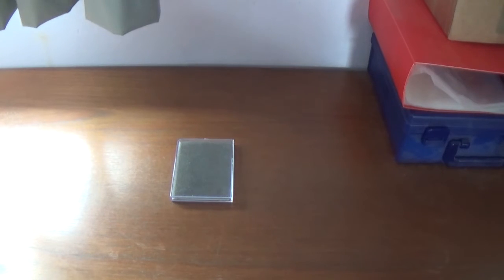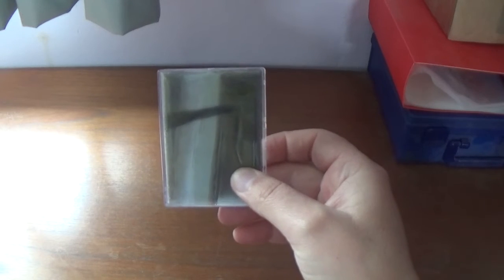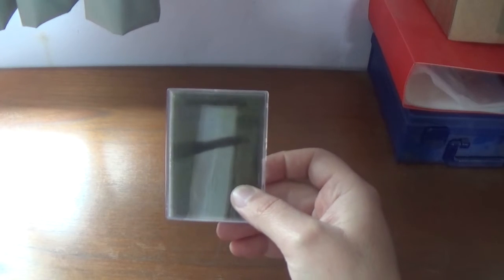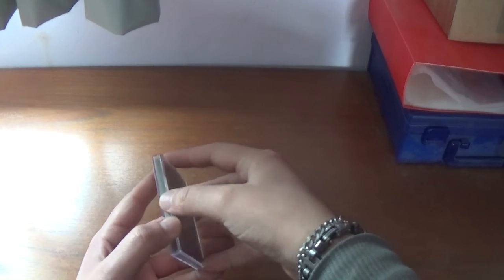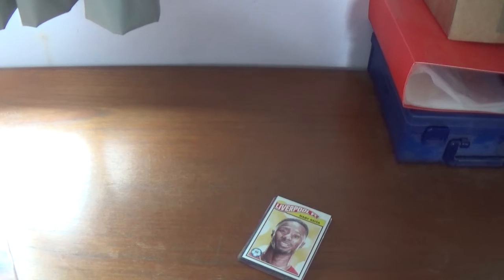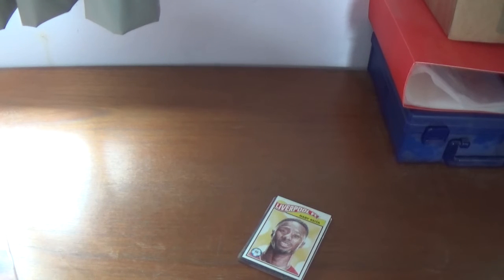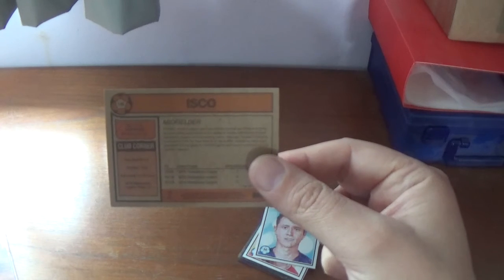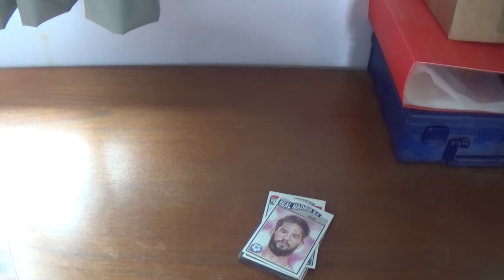KEITA, HERRERA, & ISCO!!!! Topps UEFA Champions League Living Collection Week 35, ( Cards 103-105 ).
Opening & review of Week 35, ( Cards 103-105 ) of the Topps UEFA Champions League Living Collection, available on a weekly basis on the Topps.Com website as a set of 3 cards for £13.25, including shipping, or individual cards for £4.99 plus shipping.